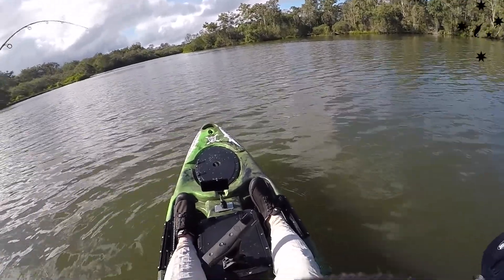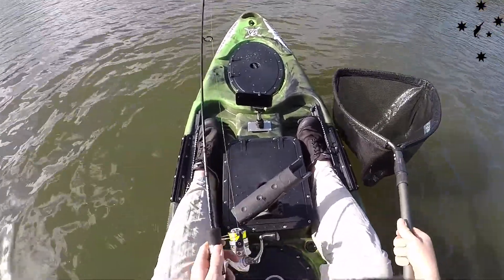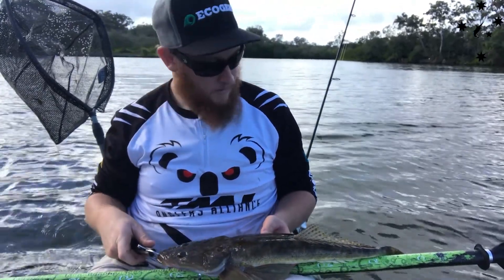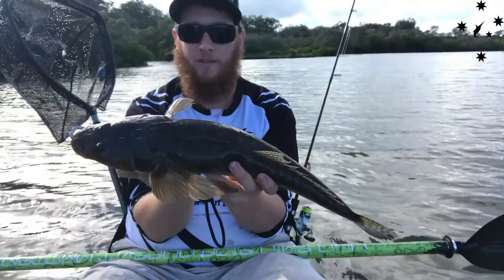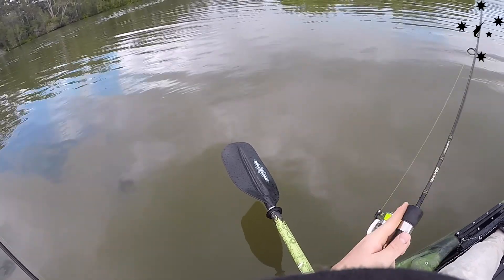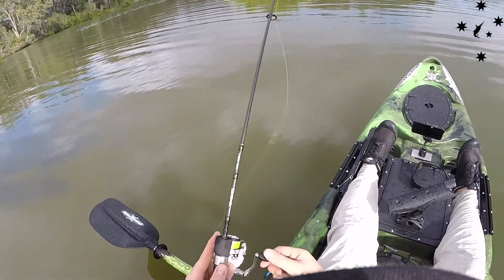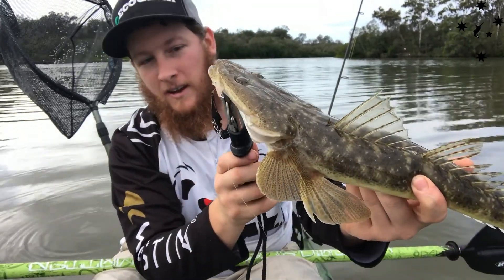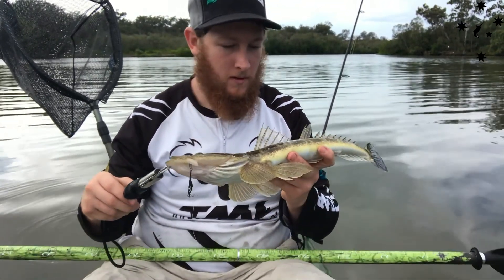Coochin Creek Flathead